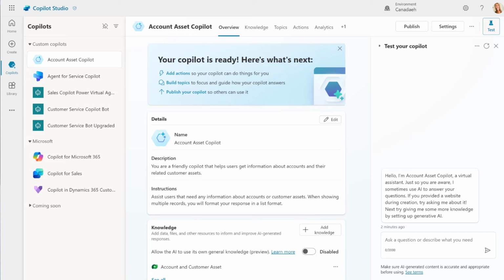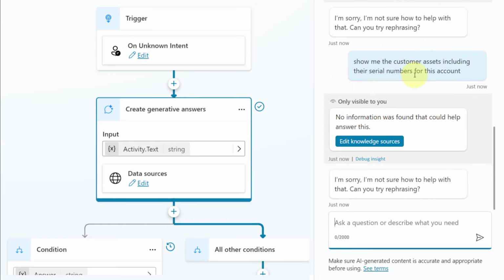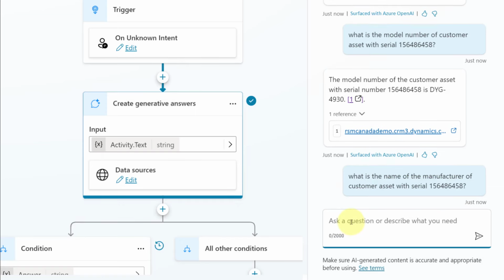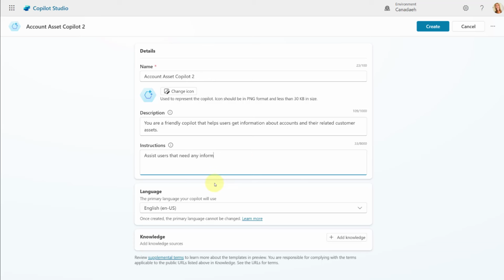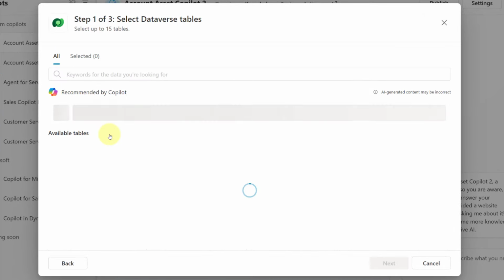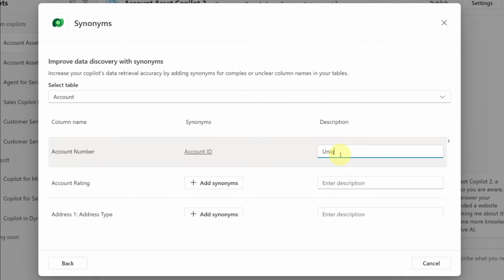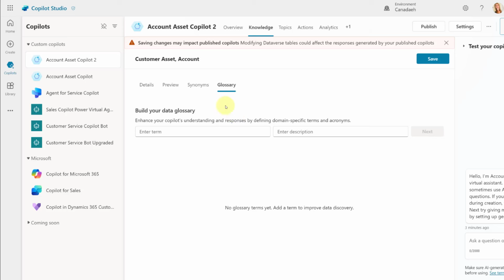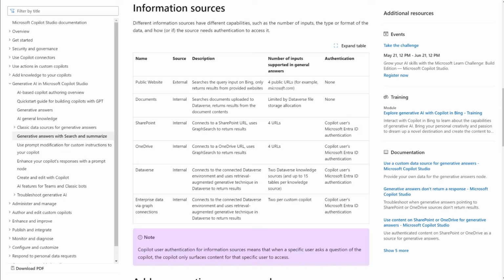Add (Dataverse) knowledge to Copilot using Copilot Studio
Not too long ago we saw lot of new features announced during Microsoft's Build event. With Copilot Studio's UI refresh also come a lot more options when it comes to configuring knowledge sources. This functionality allows businesses to connect Copilot to their enterprise data fairly easily, making it a lot quicker to get to the data without having to log into another system. Keep in mind that parts of this feature are still in preview, for example, connecting your Copilot to enterprise applications and data sources like Azure SQL, SAP, ServiceNow Knowledge, and more. In this video I will show you how to use Dataverse (preview) as a knowledge source, which is something I've heard a lot of people ask about!